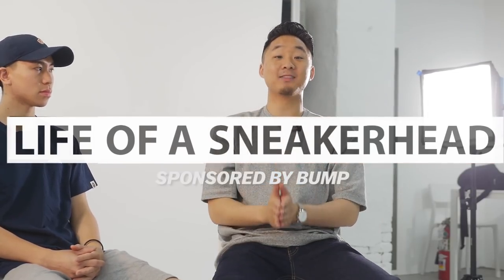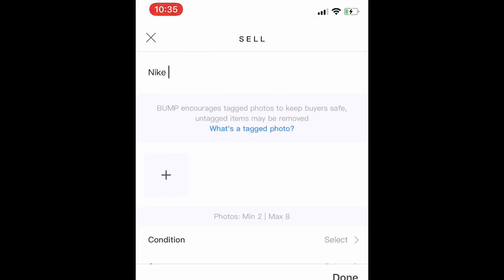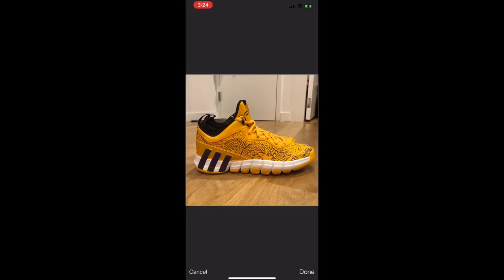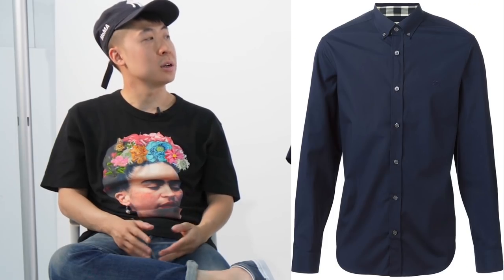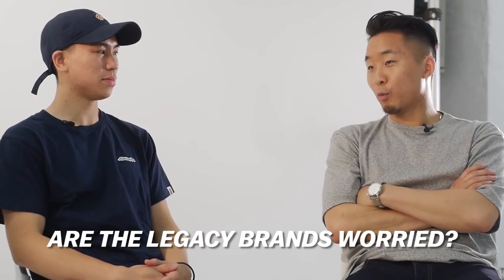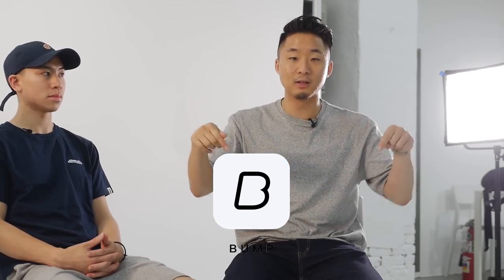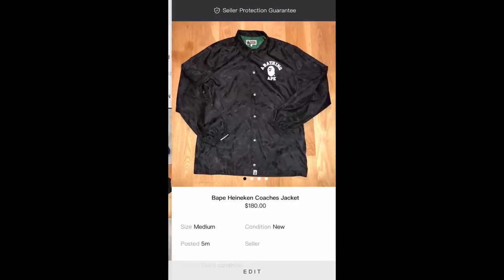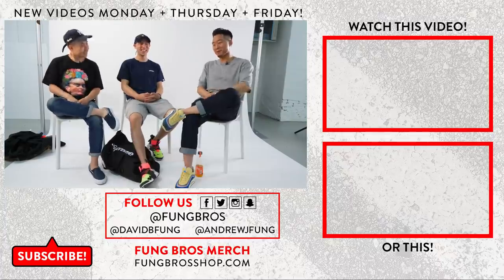WHY ASIANS SO HEAVY IN THE SNEAKER GAME? ($500 GIVEAWAY + SELLING COLLECTION) - FUNG BROS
and follow us at @FungBros @BUMP for a chance to win $500 on the app!

CAMERA //
EDITOR //
MUSIC // Origami Beats RickyFlarez Birocratic Beats

WHY ASIANS SO HEAVY IN THE SNEAKER GAME? ($500 GIVEAWAY + SELLING COLLECTION) - FUNG BROS | Fung Bros